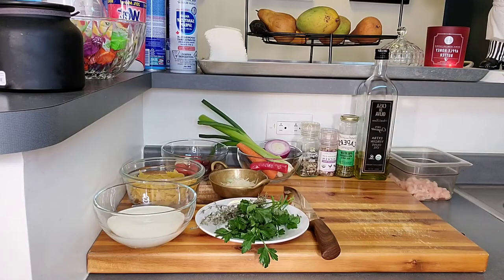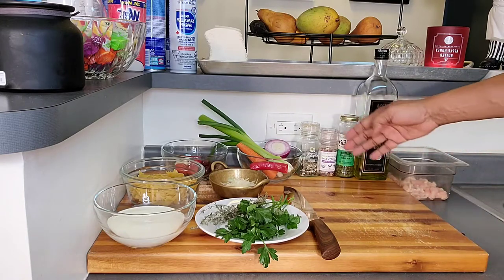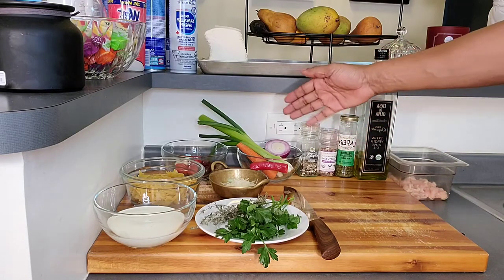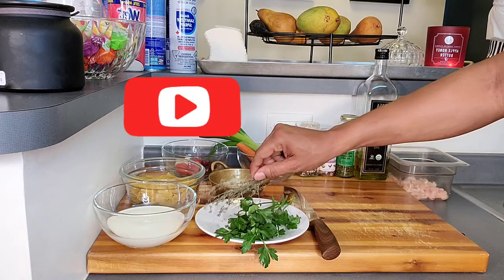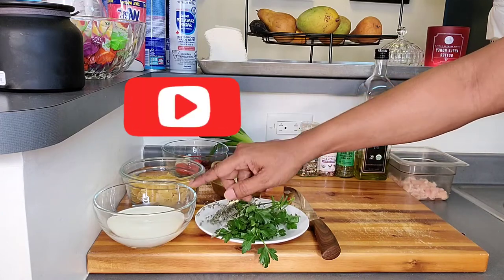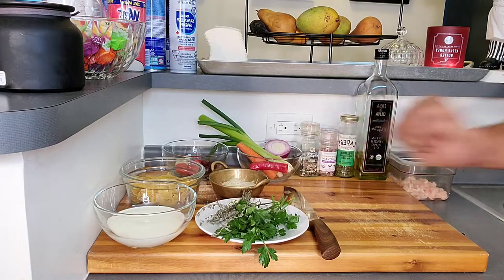how to cook chicken 🐔Bowtie pasta